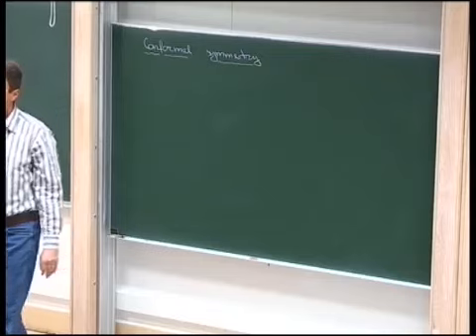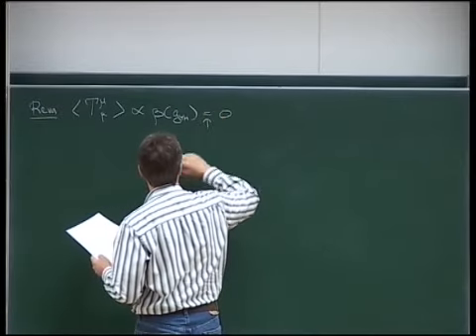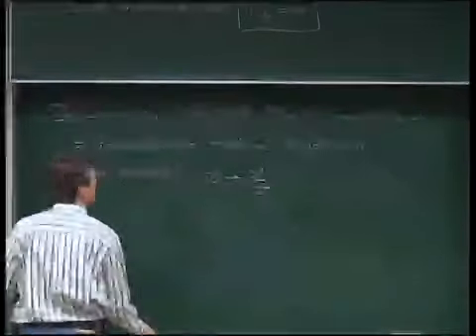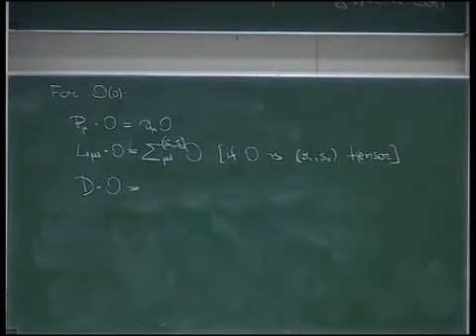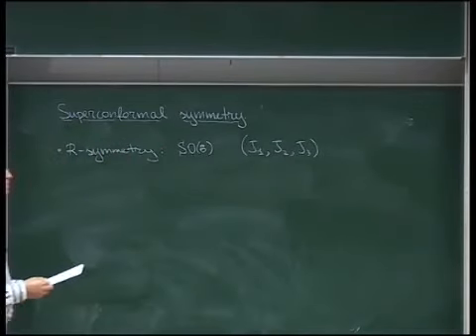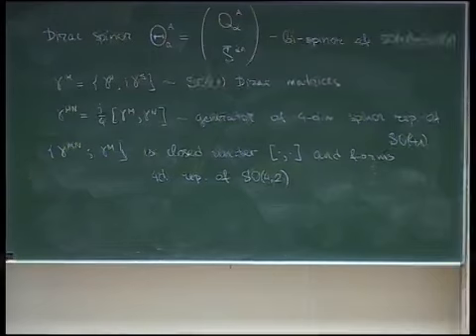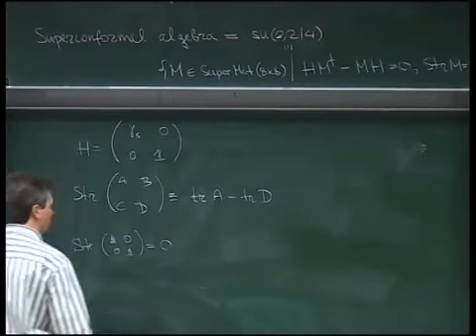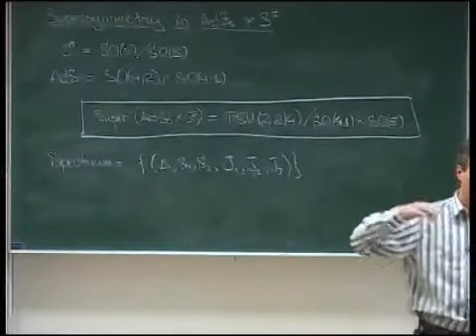Dr. Konstantin Zarembo | Integrability in AdS/CFT I - II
Title: Integrability in AdS/CFT I - II
Speaker: Dr Konstantin Zarembo (Uppsala Universitet)
Date: 18th Sep 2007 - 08:30 to 09:45